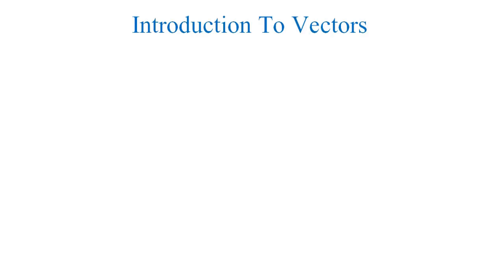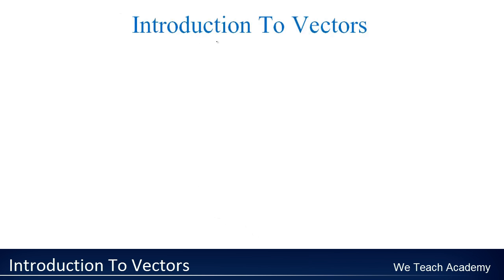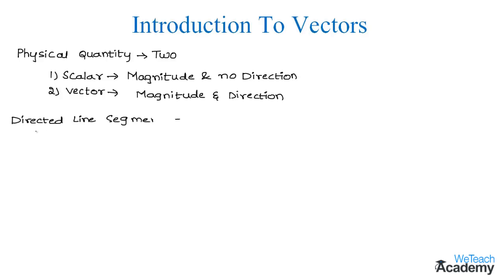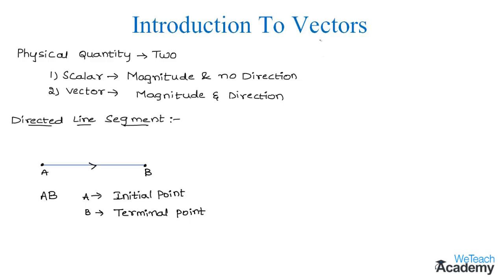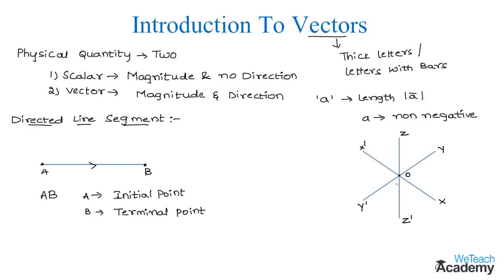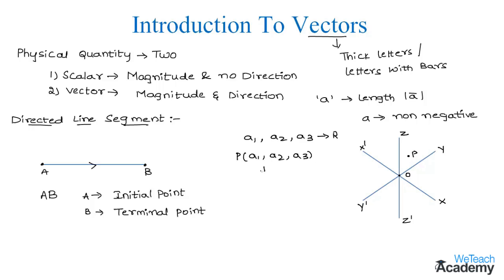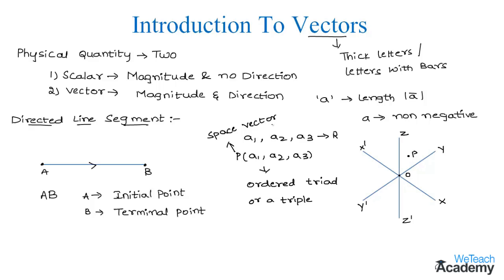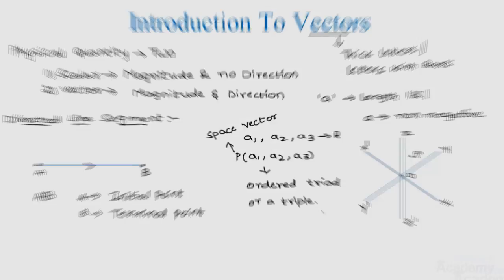Introduction To Vectors / Vector Algebra / Maths Algebra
Lesson  : Introduction To Vectors